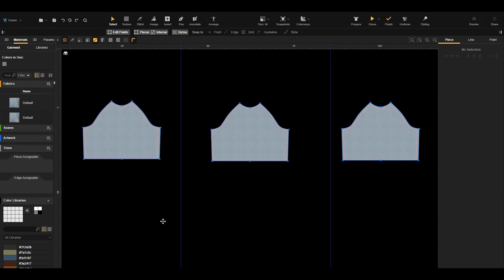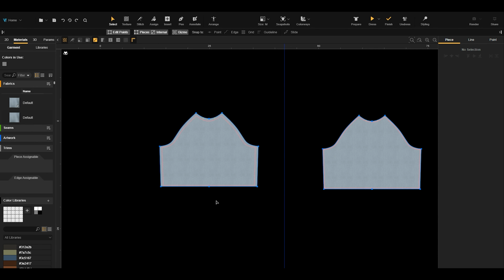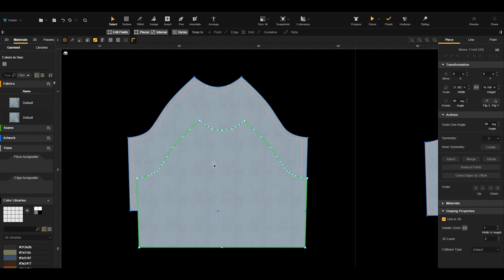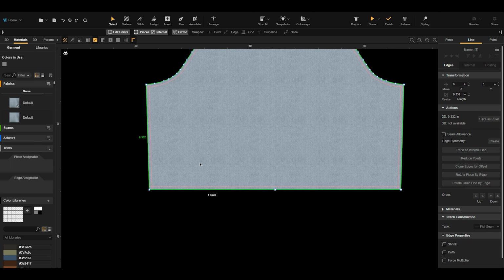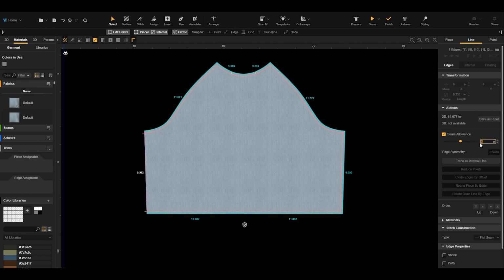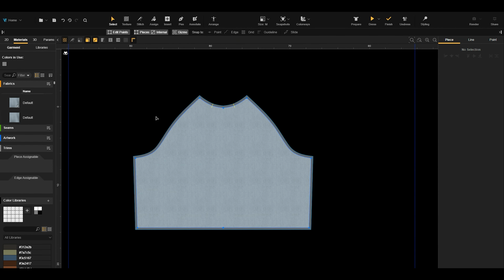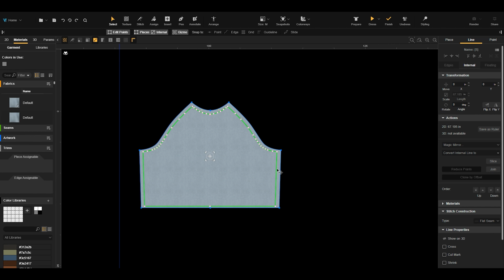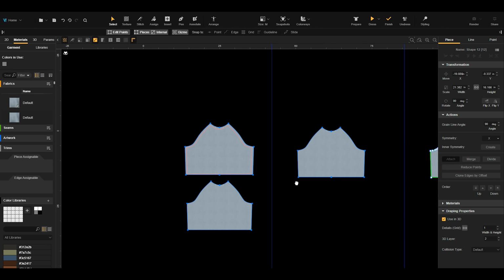Removing Seam Allowance in Browzwear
Learn 3 different methods on how to remove seam allowance in Browzwear